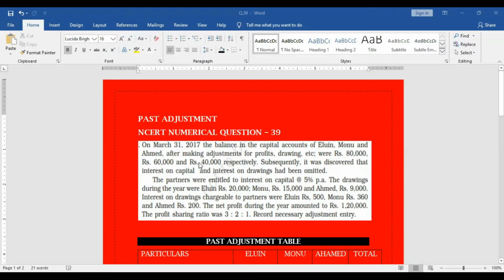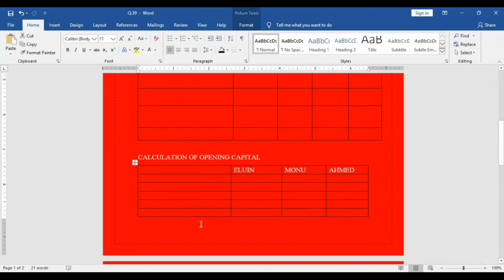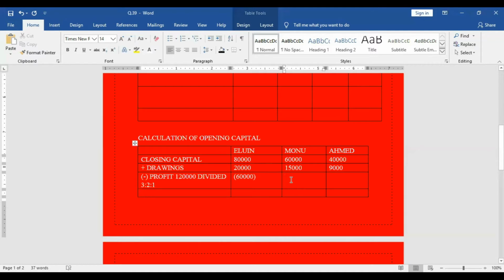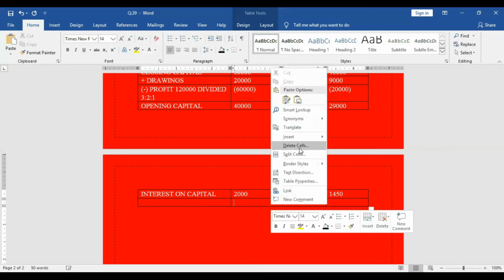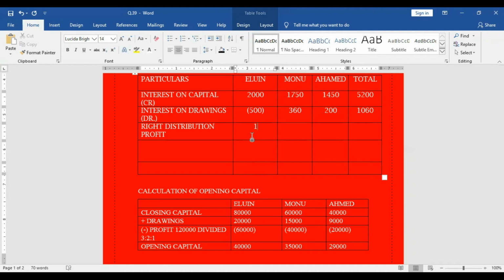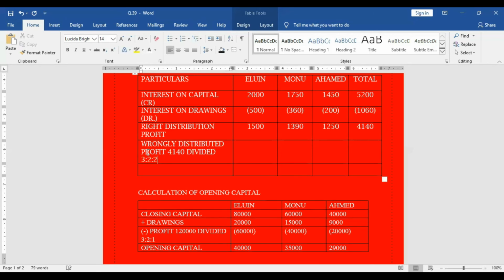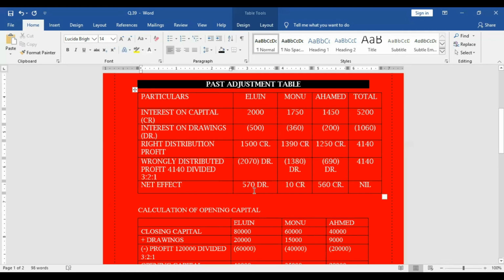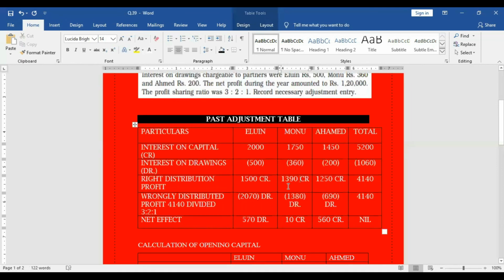NCERT PAST ADJUSTMENT NCERT NUMERICAL QUESTION 39 | Grade 12 | Accountancy | Concept Video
1000StepsSriShakthi Video No.835 | NCERT PAST ADJUSTMENT NCERT NUMERICAL QUESTION 39

1000Steps is an initiative by Sri Shakthi International School to present 1000 Hands-On activity Videos over the next 40 weeks on social media platforms. Each day you can expect 4 videos at the following timings : 11:00 am, 6:00 pm, 7:00 pm, 8:00 pm on our Facebook pages, YouTube Channels and Instagram accounts. The initiative will run from 19th July 2021 to 19th April 2022. One can expect videos to be in the genre of Morning  Assembly, Concept Activities, Interesting Experiments, Arts and Sports Integration, Speech Projects, Celebrations, Achievements, Flagship Events, Expert Sessions, Career Conclaves and even Olympics 2021 Reviews.